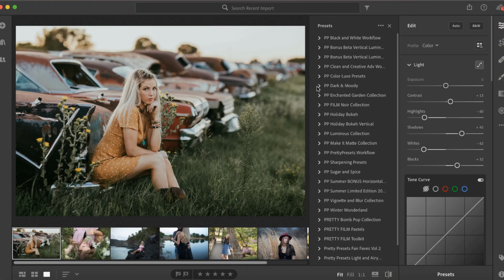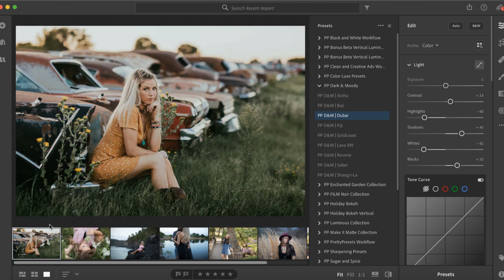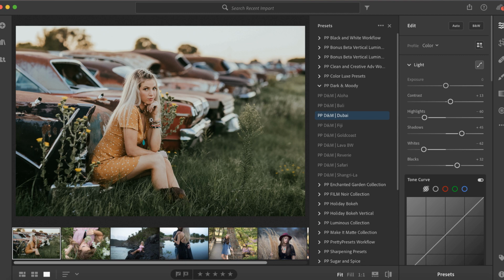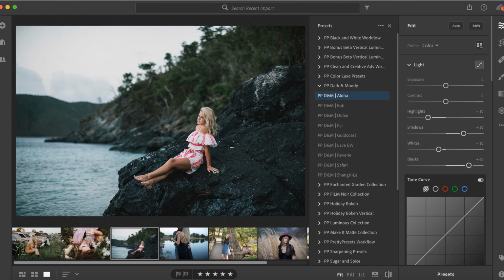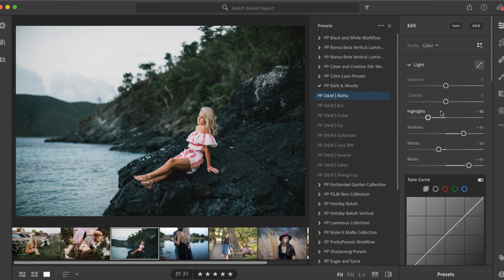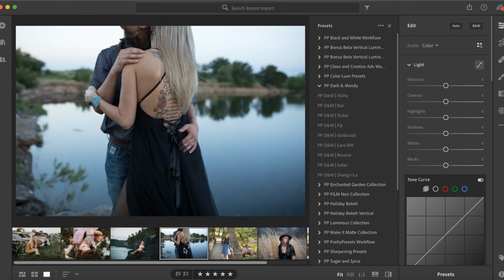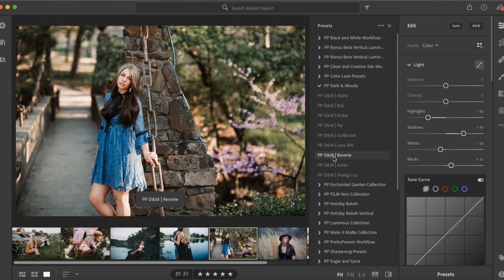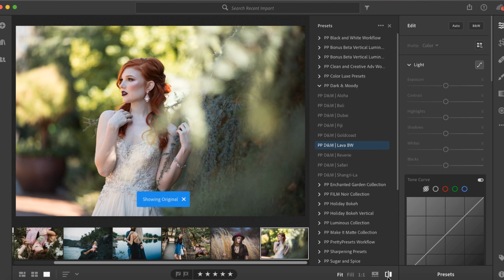Lightroom Dark & Moody Pretty Presets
Watch how easy it is to add a dark and moody touch to your images as we show you our super-simple one-click presets for Lightroom.

Designed specifically for BOTH Lightroom Desktop AND the FREE Lightroom Mobile App, these expertly crafted presets will transform and infuse your photos with dark and moody colors, warm skin tones, and rich earthy hues that will help you define your style and save you time by creating a consistent look across your photos and social media in a single click!

Images from the amazing Janey Cooper Photography